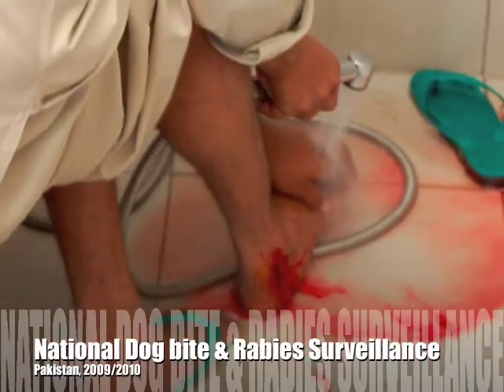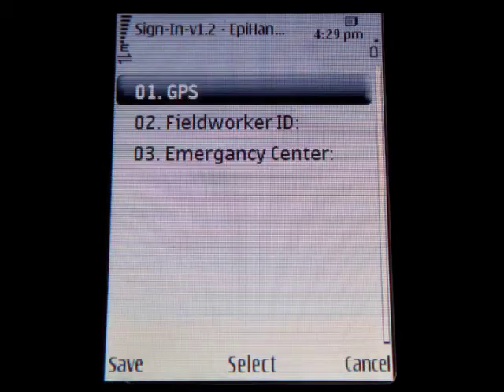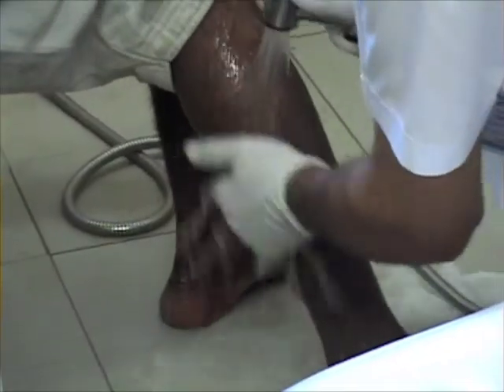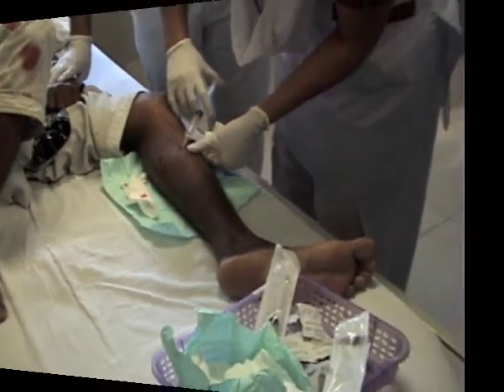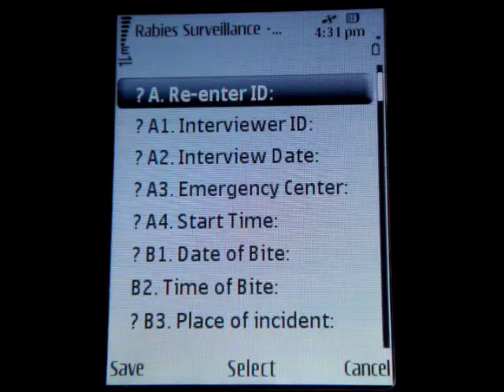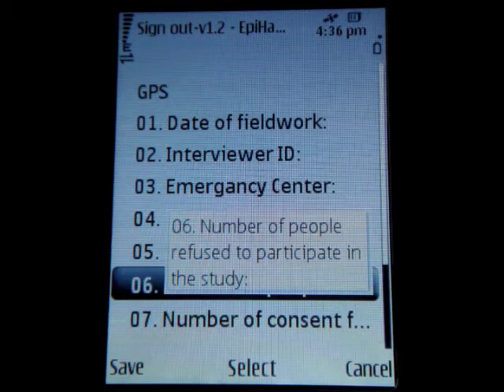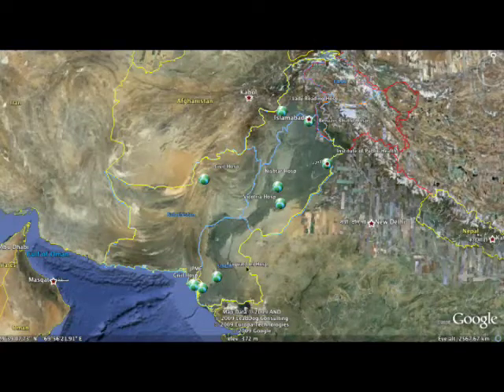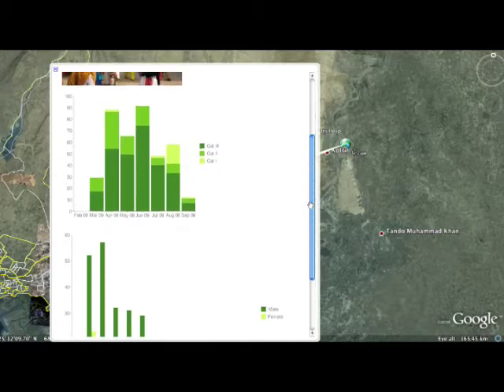National Dog bite & Rabies Surveillance, Pakistan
National dog bite and Rabies surveillance in Pakistan using mobile technology and visualization tools for monitoring.